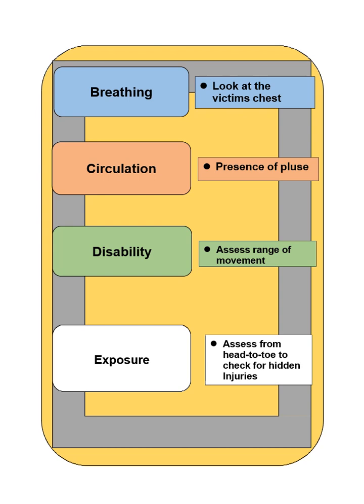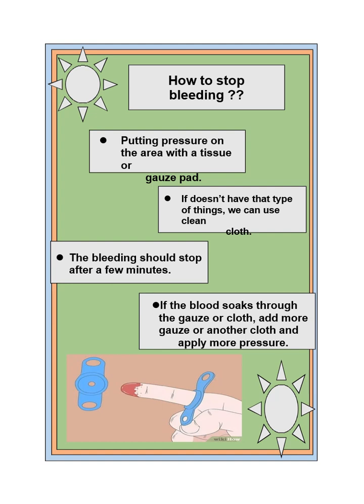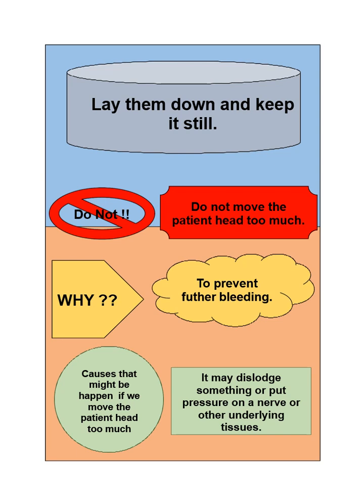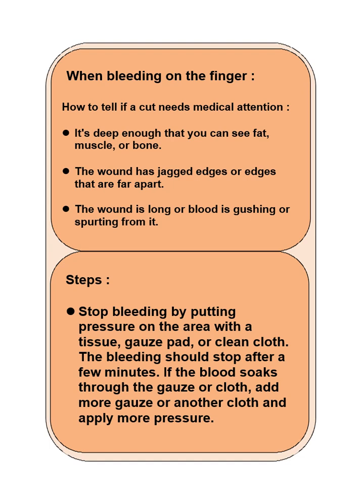MEDICAL EMERGENCIES l ALIFF HAIQAL l DPC12210019